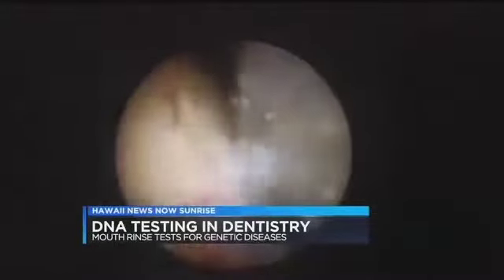Perioscopy (Honolulu HI Dentist)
Learn more about Wynn H. Okuda, DMD.

Wynn H. Okuda DMD, INC.

Dr. Okuda is a dental artist who relies on conservative procedures to enhance the Health, Function, Beauty and Rejuvenation of smiles. Using over 28 years of experience and his unique expertise in blending the science of dentistry with his artistic ability, Dr. Okuda has created natural appearing smiles on thousands of people from all over the world. His incredible results help his patients look and feel their best.

A World Recognized Leader in Cosmetic Dentistry

Dr. Okuda is the 2002 – 2003 National President of the American Academy of Cosmetic Dentistry (AACD), and past editor of numerous award-winning professional dental publications, including the Journal of Cosmetic Dentistry. He is a Fellow of the International College of Dentists, Fellow of the International Congress of Oral Implantologists, and former Executive Council member for the International Federation of Esthetic Dentistry (IFED) and former Board member of the AACD.  In 2014, Dr. Okuda achieved Accredited Fellow status with the AACD.  He is only the 63rd dentist in the world to attain this status in the 32 year history of the Academy.

This year Dr. Okuda was asked by the American Academy of Cosmetic Dentistry to perform a cosmetic smile makeover in the first ever "live patient" program at the 2014 AACD Orlando meeting.

Dr. Okuda is the Esthetic Dentistry Expert to the National Dental Expert Advisory Board of the Academy of General Dentistry (AGD) with over 40,000 members and on the Advisory Board for Best Dentists of America (one of ten nationally).  Dr. Okuda is the Esthetic Columnist for prestigious General Dentistry publication, the official clinical publication to the AGD. Over the last ten years, Dr. Okuda was selected into Dentistry Today’s Top 100 List.

Services:
-Accelerated Treatment
-Dental Implants
-Full Mouth Rehabilitation
-Gummy Smile Treatment
-Porcelain Veneers
-Porcelain Crowns and Bridges
-Teeth Whitening
-Cosmetic Bonding

3660 Waialae Avenue, Suite 315 Honolulu, HI 96816